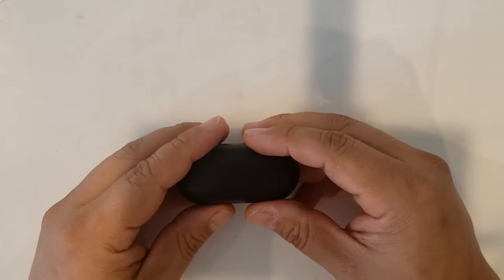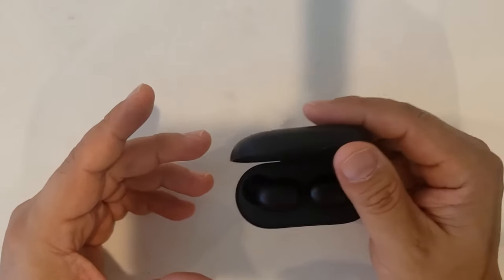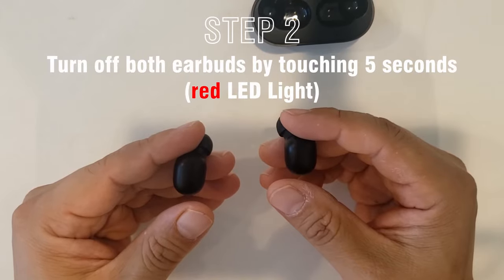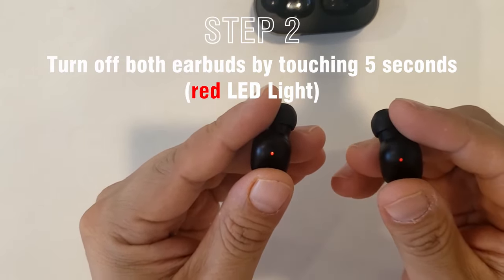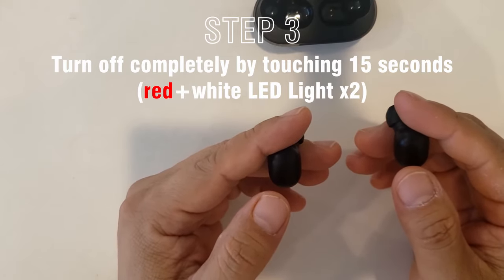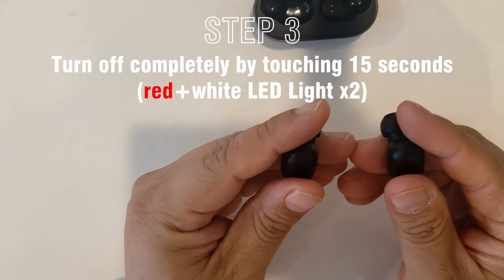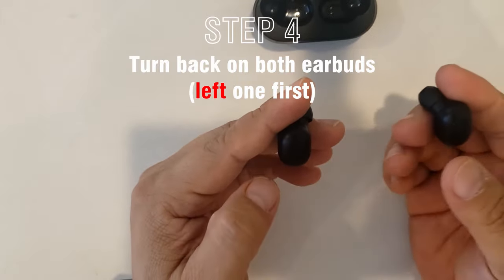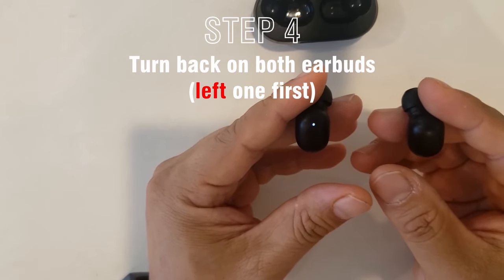Haylou GT1 Bluetooth Earbuds Pairing Problem | Re-pairing | Factory Reset | GT1/GT2/Pro/Plus/T15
Only one earbud working?
Blinking red and white?
Here is a quick step by step solution for Haylou GT1 GT2 GT1 pro.